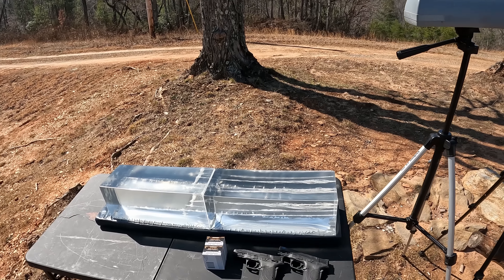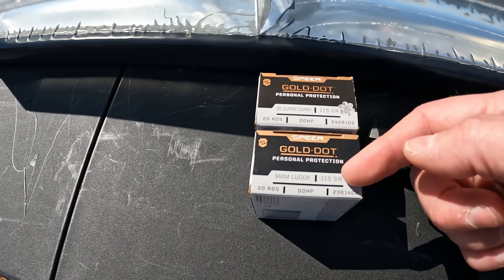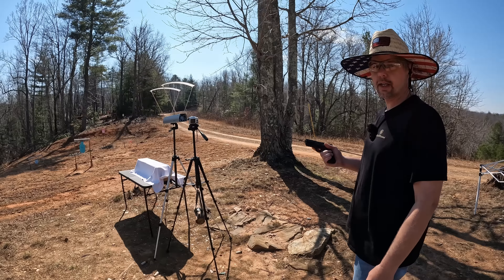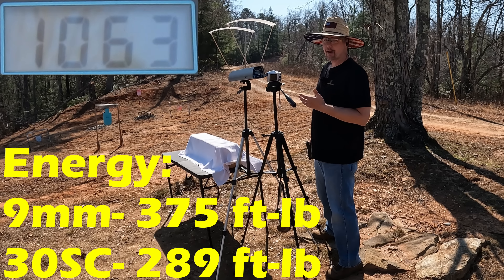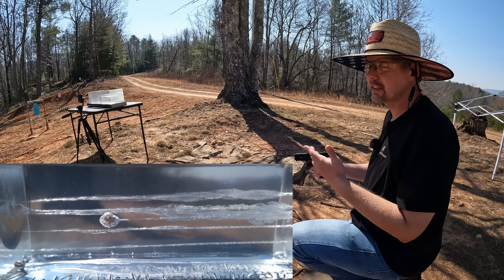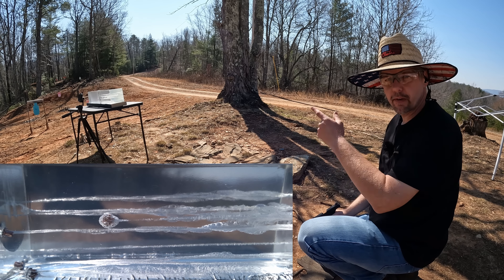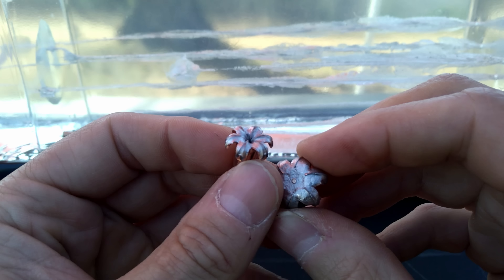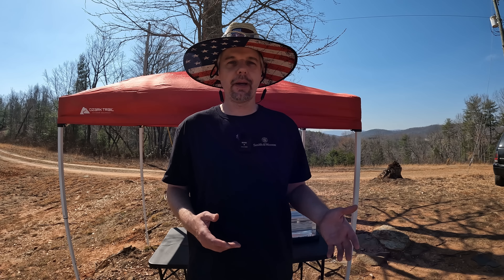Gold Dot Battle! Speer Gold Dot 30 Super Carry vs 9mm, Ballistic Gel Test With the M&P Shield EZ!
Another test of the new 30 Super Carry against the 9mm using Speer Gold Dot self-defense hollow point ammo! They're both being ran through the Smith & Wesson M&P Shield EZ! Can you find 30 Super Carry on the shelf during the ammo shortage?